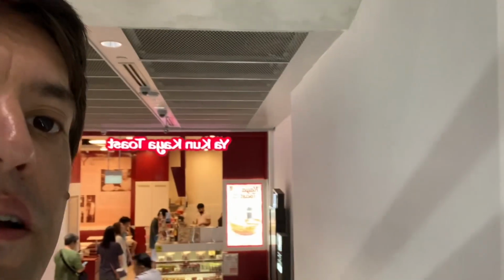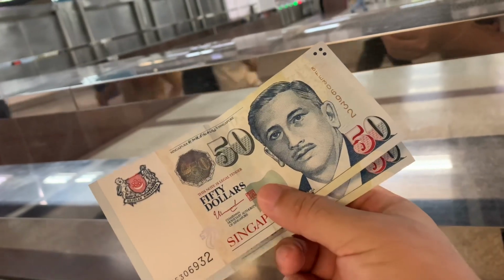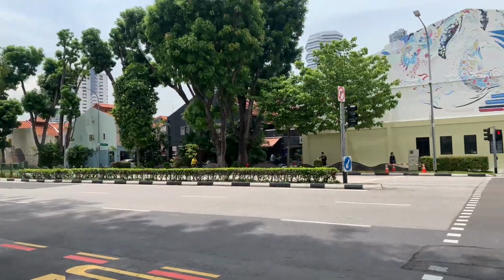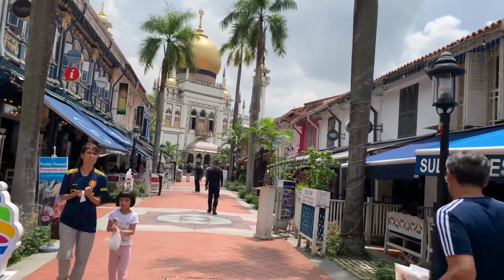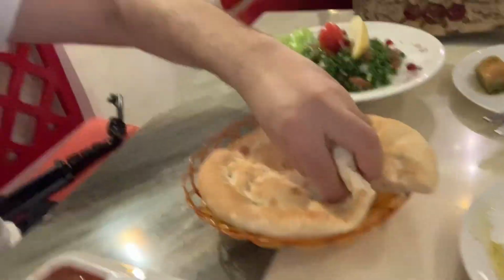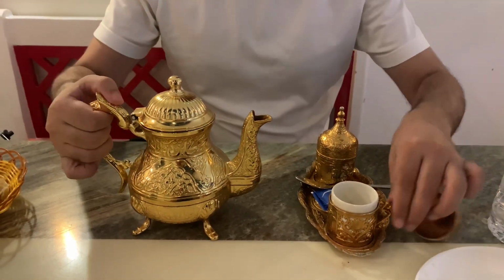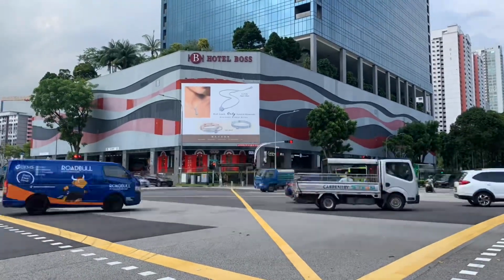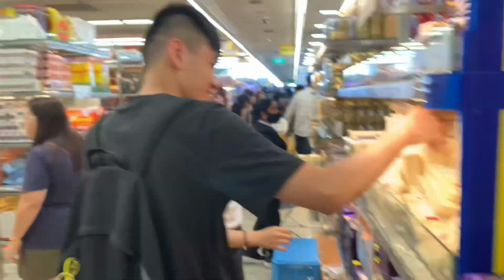Visiting famous places in Singapore